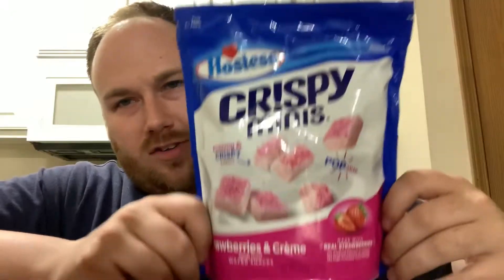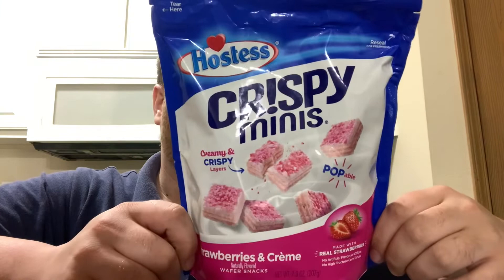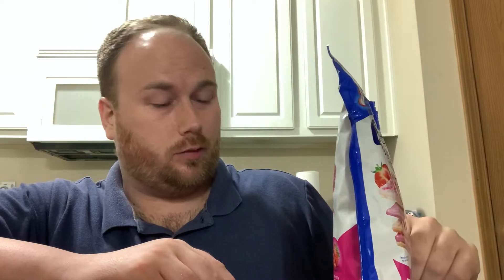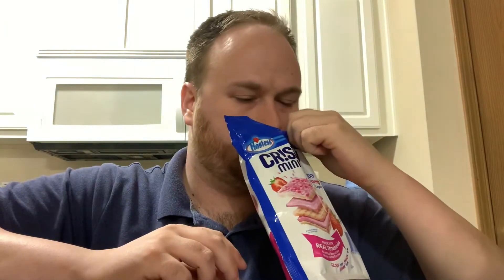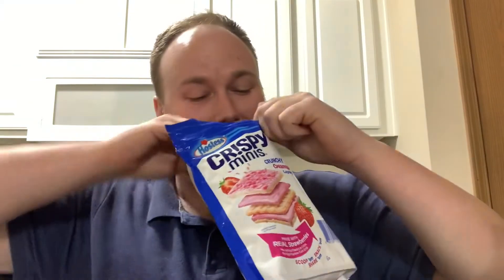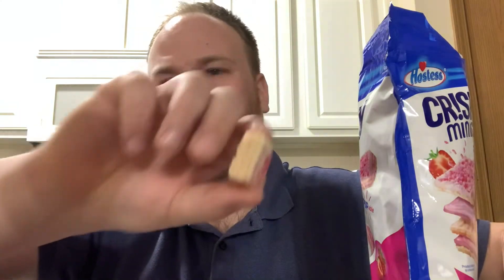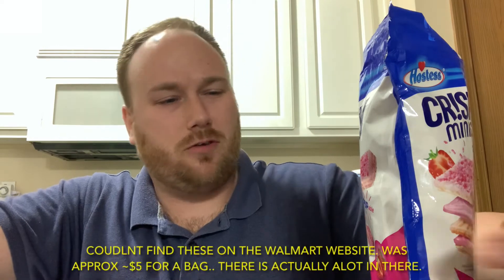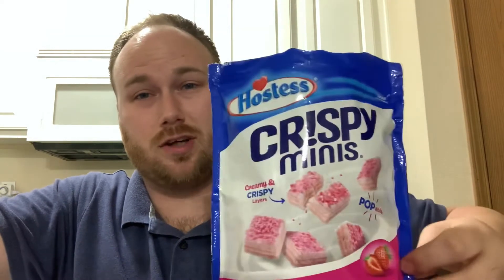Hostess never fails to impress.. Hostess crispy minis taste test. (Went to Heaven)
In this video I taste test Hostess crispy minis and see if this Hostess product is worthy of peoples hard earned money.. at approx $5 per bag ( couldn’t find on Walmart website) it is very affordable and there is a lot in the bag to pass around.. With that said it’s all meaningless if they don’t taste good. Will this be another home-run from Hostess?